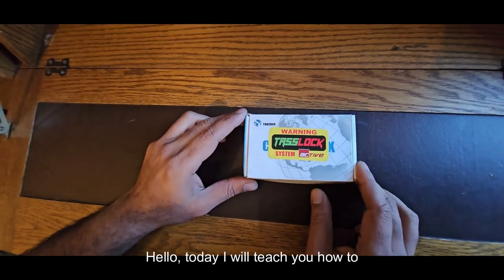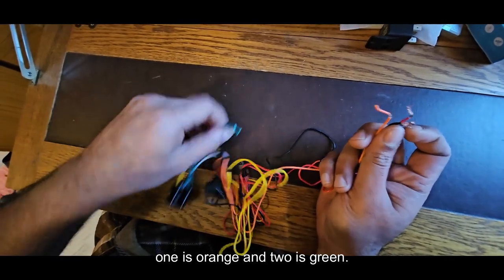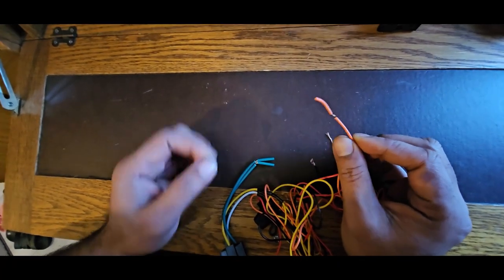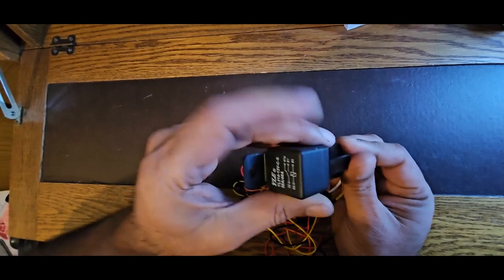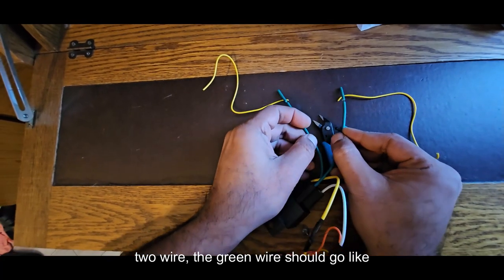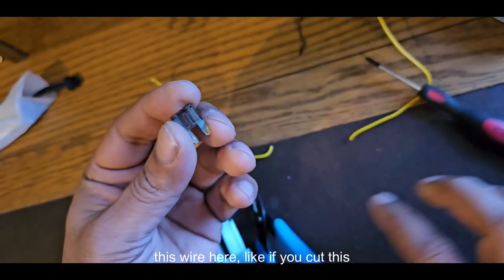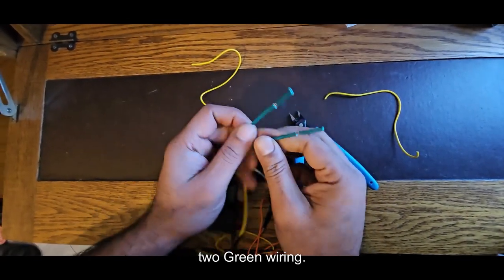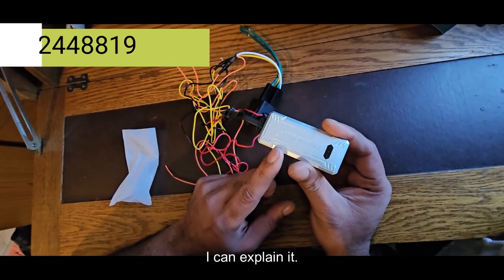How to Install Tasslock GPS Tracker 2024